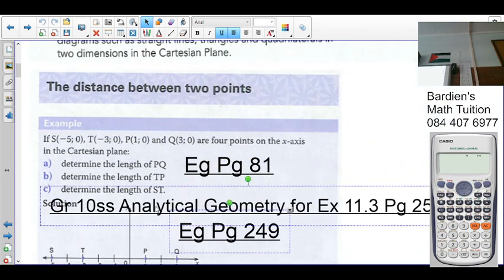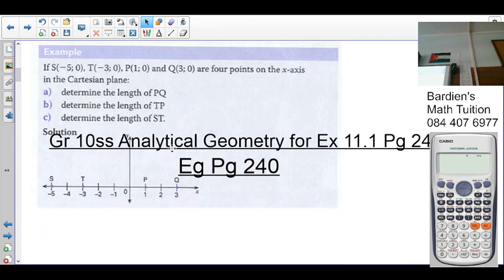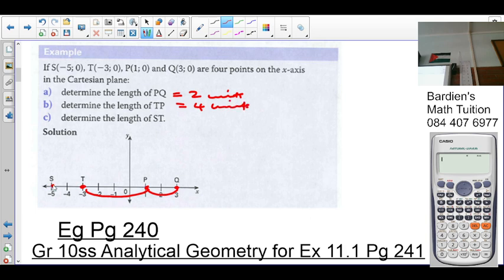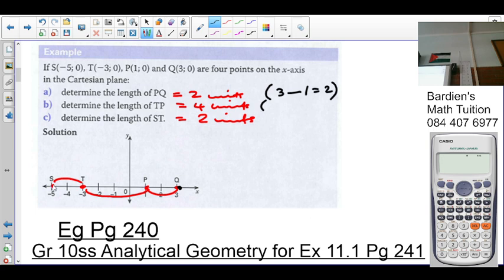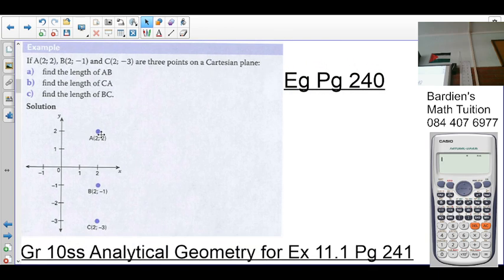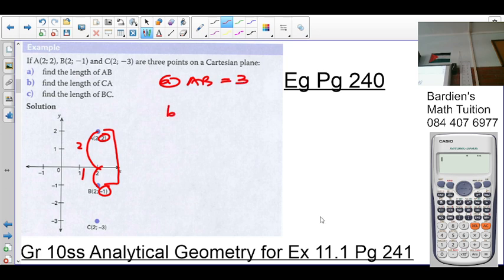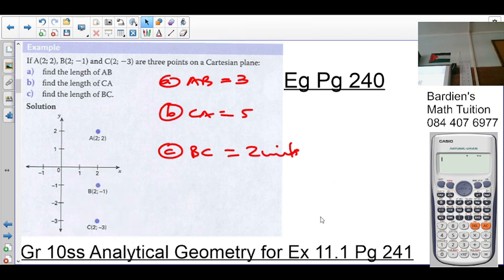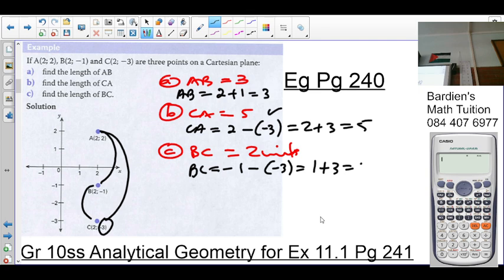Gr 10ss Analytical Geometry L1 Ex 11.1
Grade 10ss Analytical Geometry Lesson 1

Ex 11.1 The Distance between two points

Full Lessons:
Lesson 1